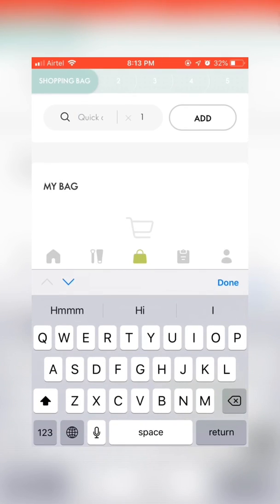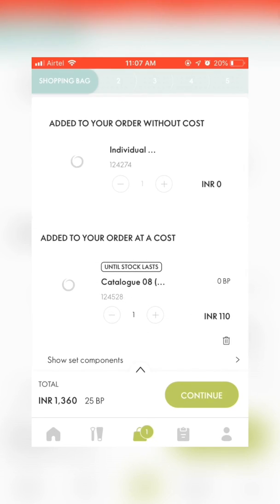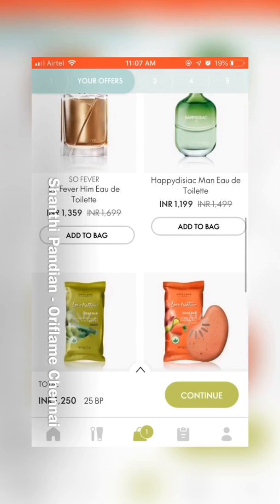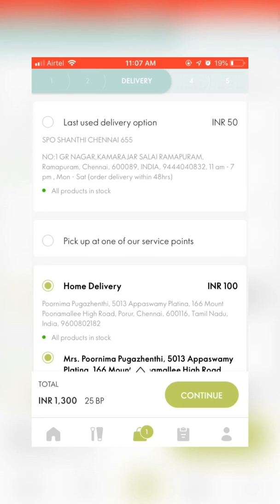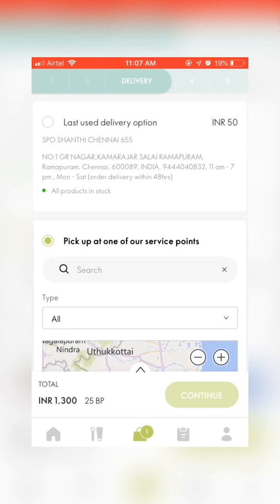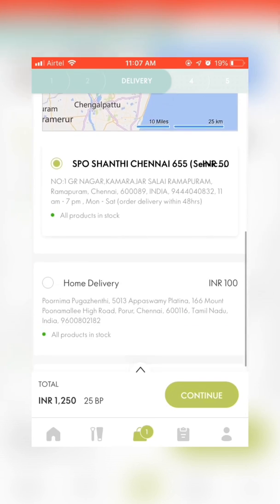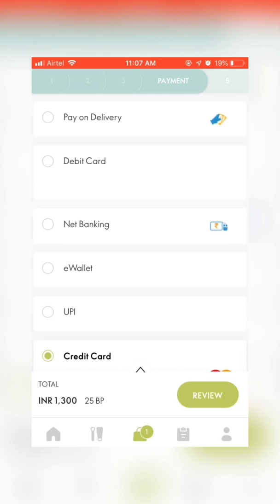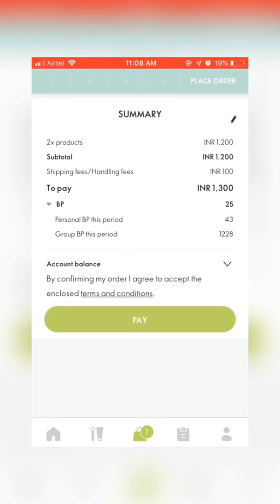How to place your order in the Oriflame App?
Placing order in the Oriflame App